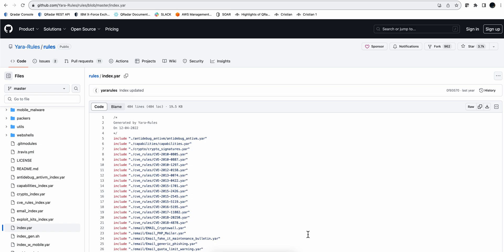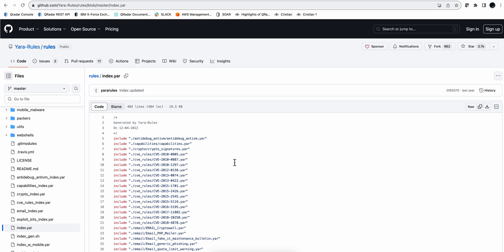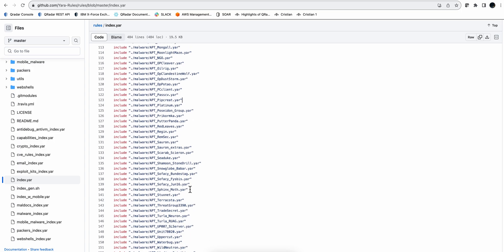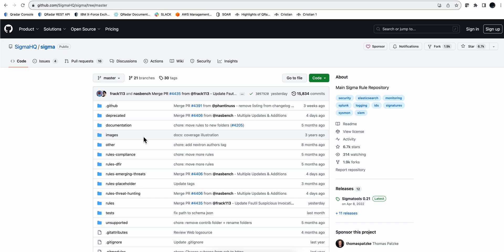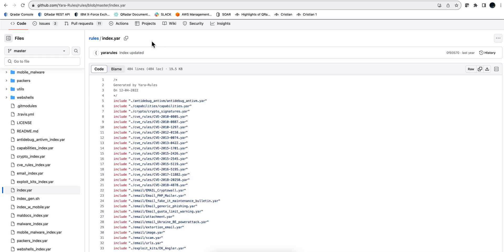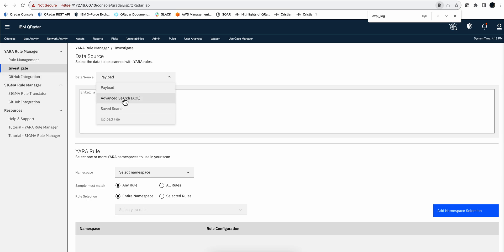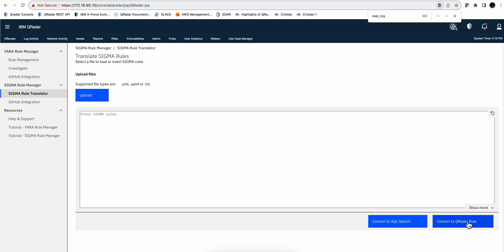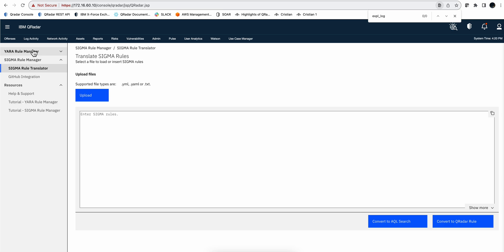This is BIG: Tool that translates YARA and Sigma into QRadar